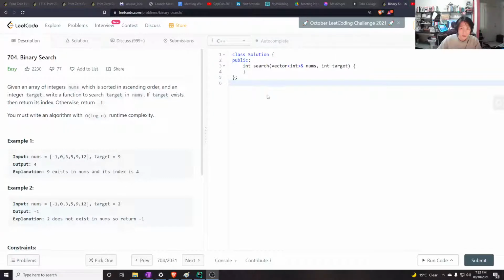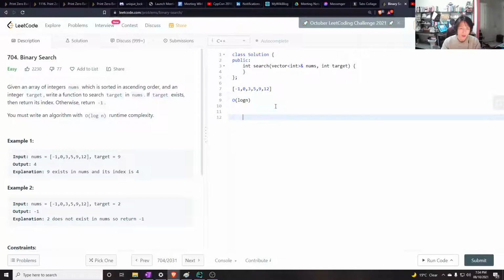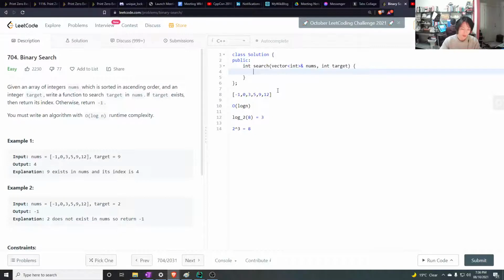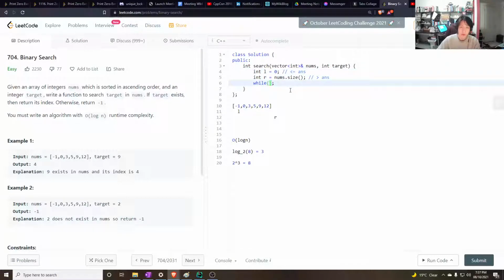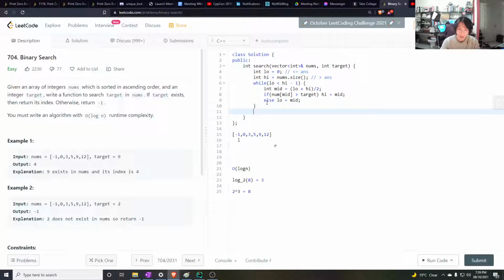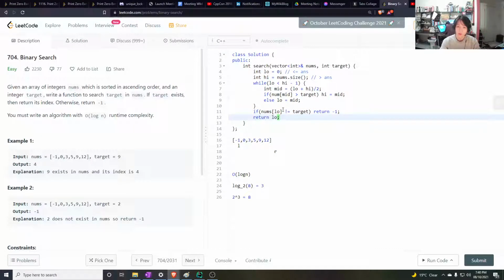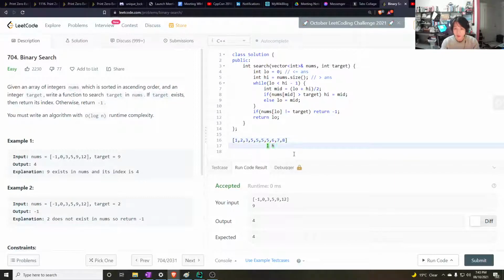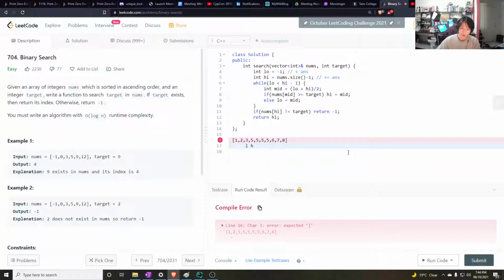704. Binary Search - Daily Leetcode (Day 32)